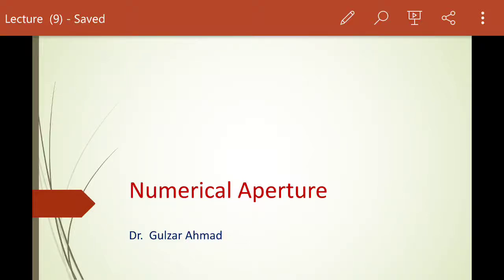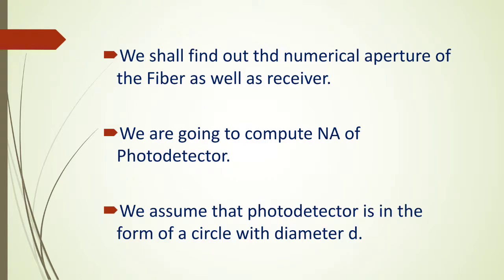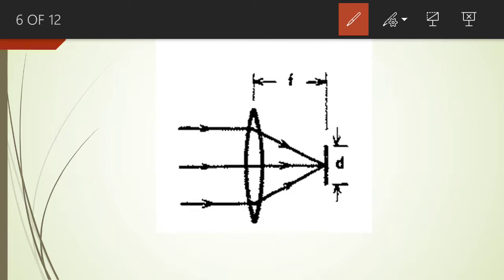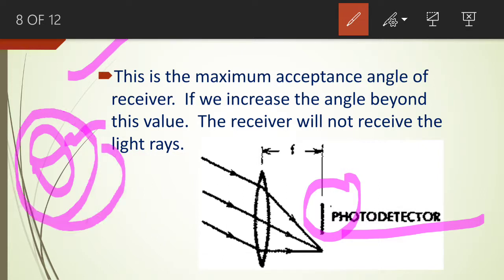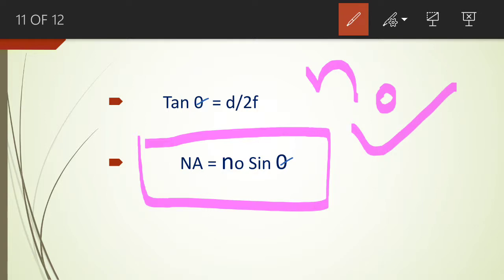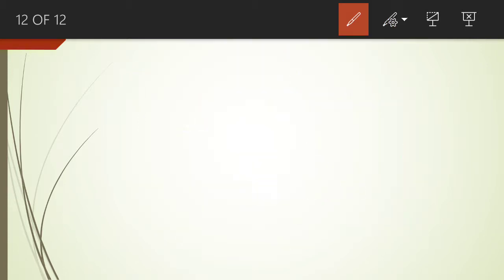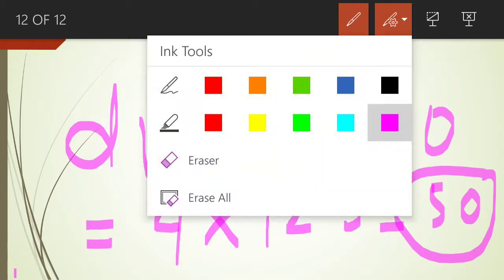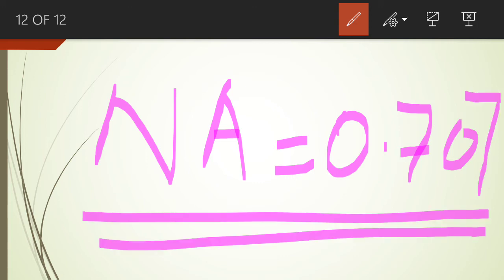Lecture 9: Numerical Aperture